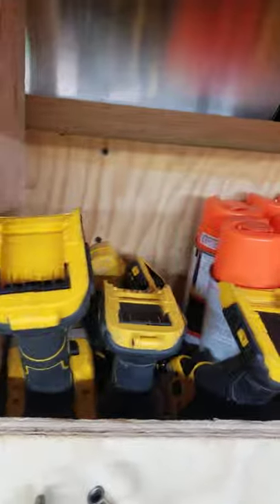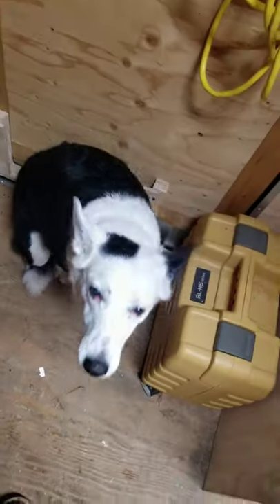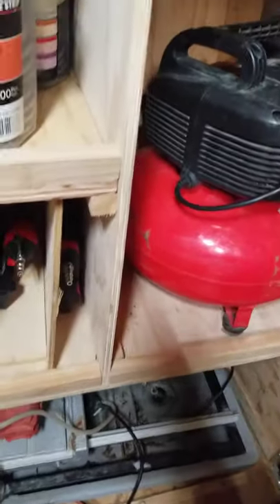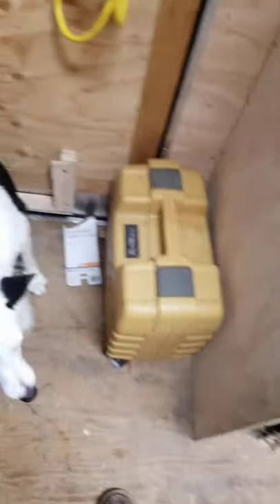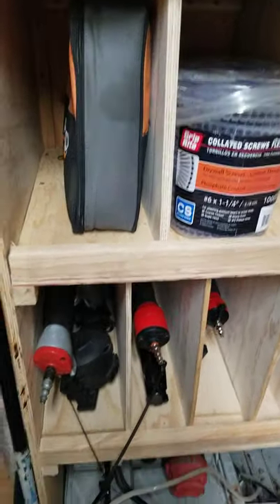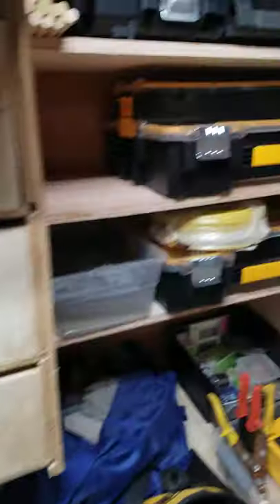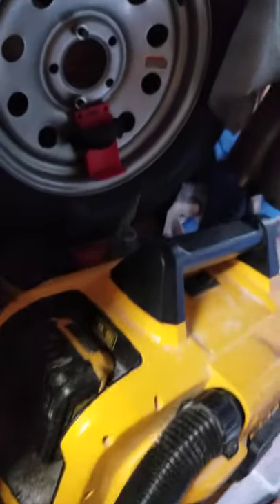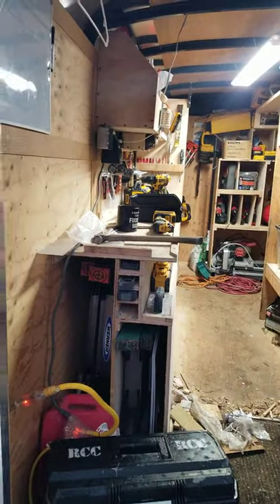Ron Paulk (& others) inspired tool trailer.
tool trailer remodel 1 week in